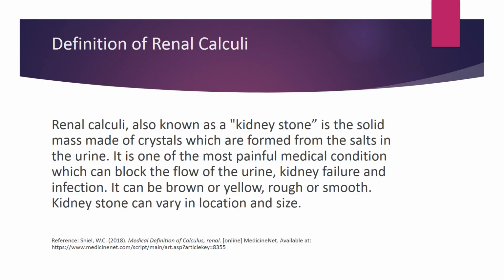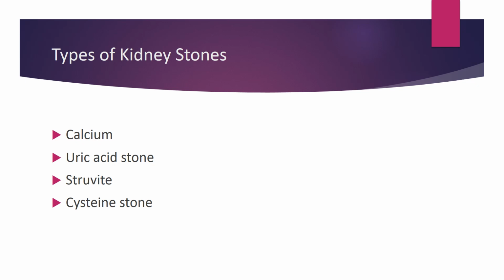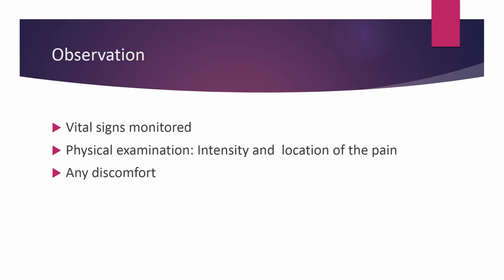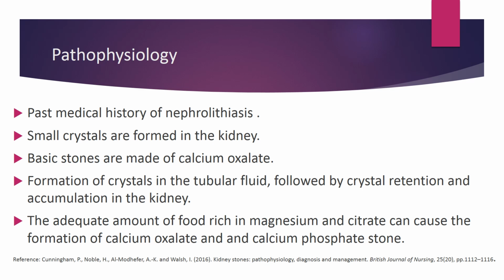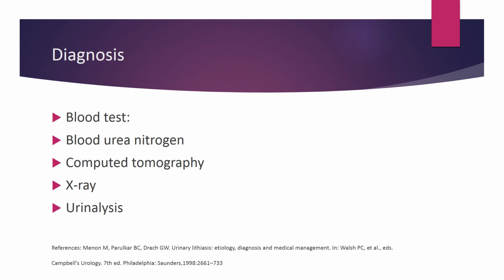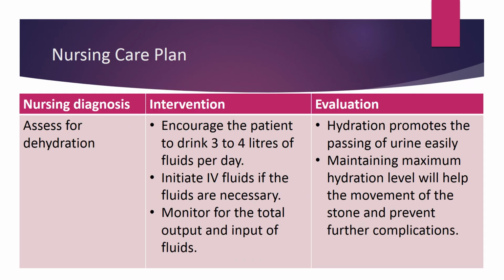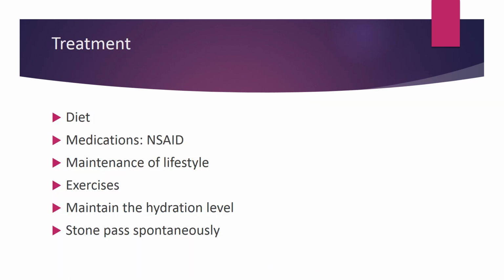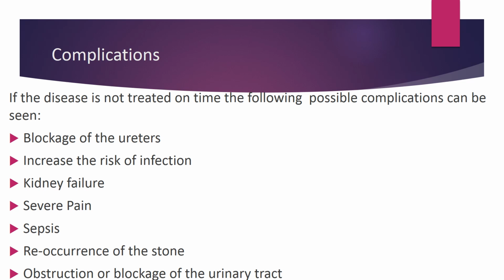Oral Presentation - Case study about renal calculi by Elisha Khawas